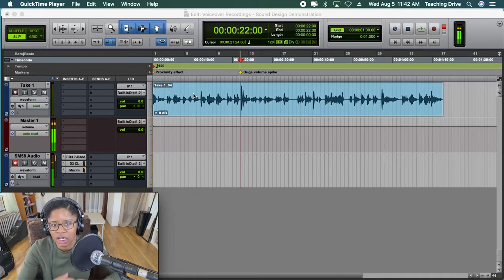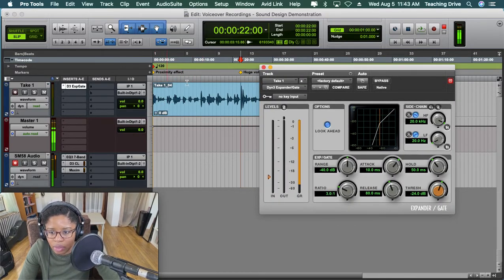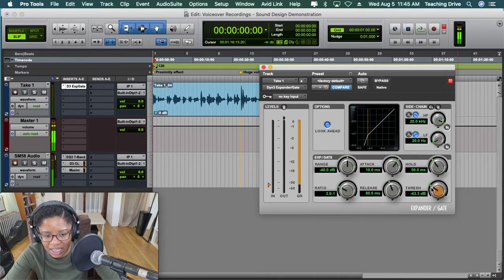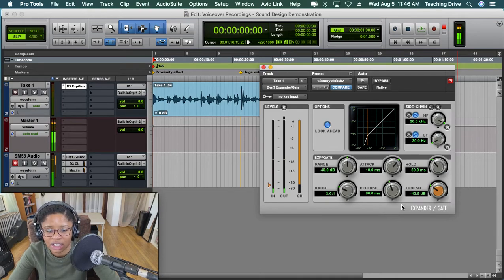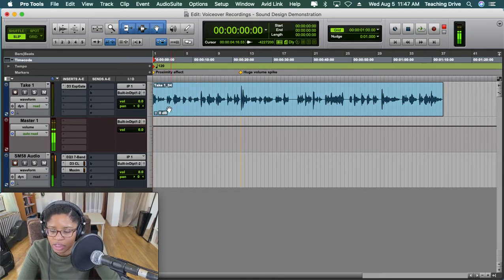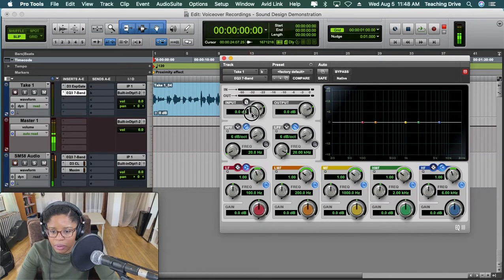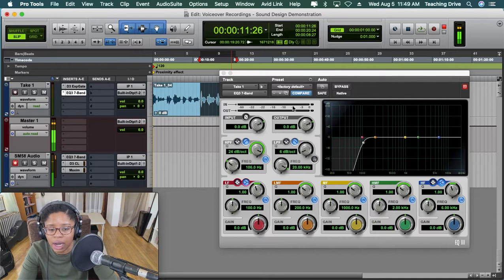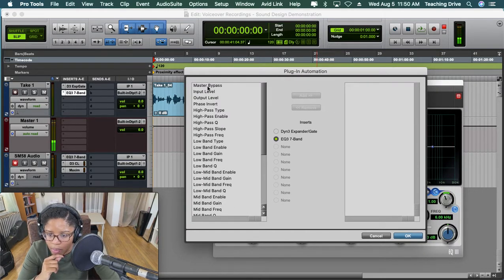Overall Voiceover Dialogue Track Corrections Raw pt 1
In this video, Professor Henry demonstrate noise gates, volume automation, and EQ automation in Pro Tools.